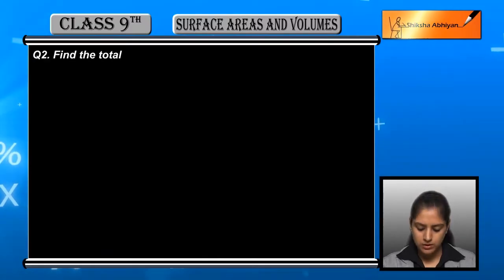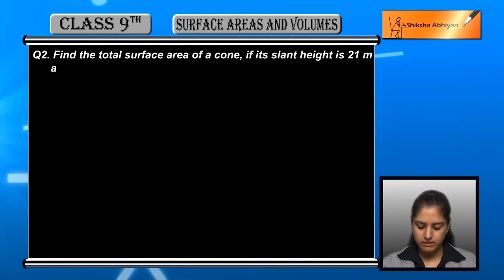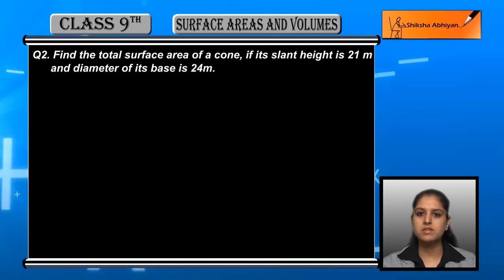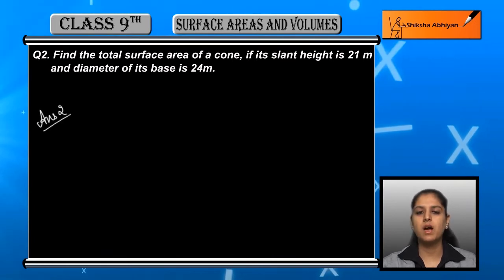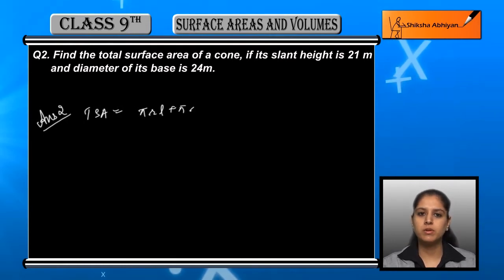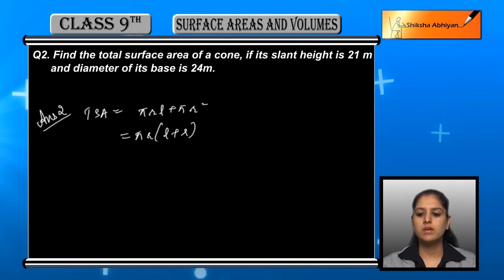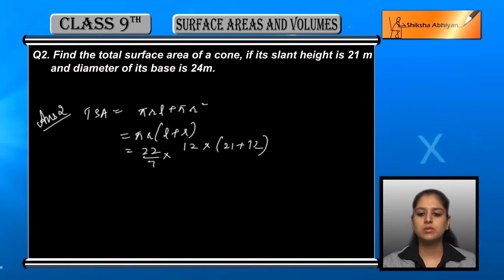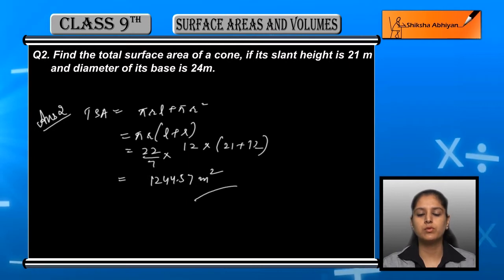Q2 Find curved surface area of a cone of slant height 21 m and diameter of base 24 m.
This video is a part of the series for CBSE Class 9, Maths demo videos for the chapter “Surface Areas and Volumes.” In this series, we have completed all the concepts, examples and the entire NCERT exercises. It is the part of an initiative taken to provide quality online education to students free of cost on YouTube.
We will add video lectures for other chapters and subjects very soon. Meanwhile, we recommend that you take a look at our website or download our Android app (links are given below) to get the complete course of class 10 Maths and Science. You can check our collection of video classes for class 9 to 12, which have a new and more interactive way of learning. This has been specially devised to give a one-to-one learning experience JUST LIKE YOUR SCHOOL or TUITION. You can also assess your learning skills with our ‘’Academic Test” especially designed by experienced educators which is based on the CBSE curriculum (it is absolutely free for the entire academic session). that will help you top your CBSE board exams. Just click on the links given below to enter this new world of virtual learning at its best.